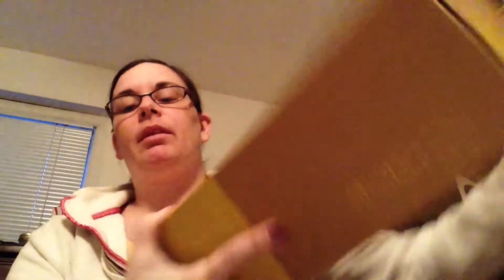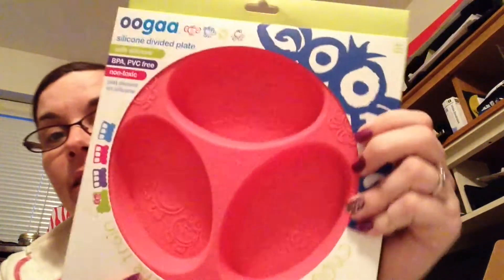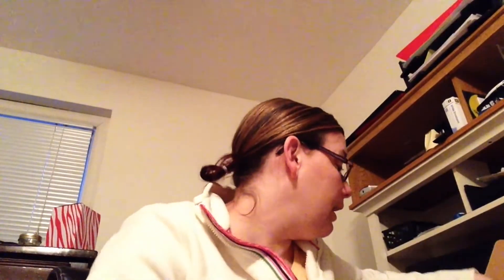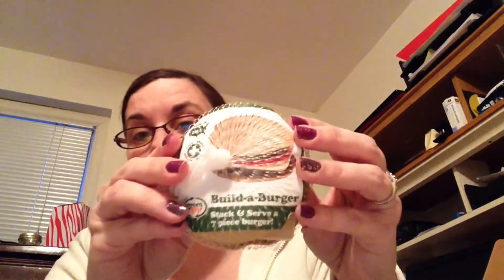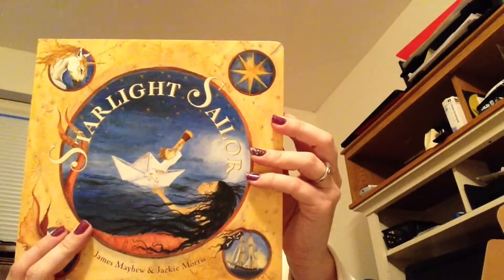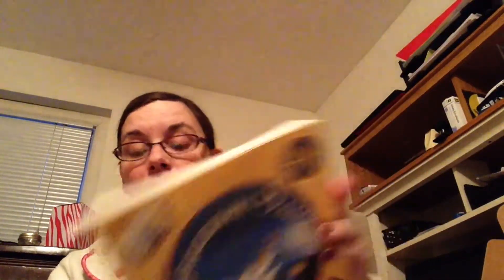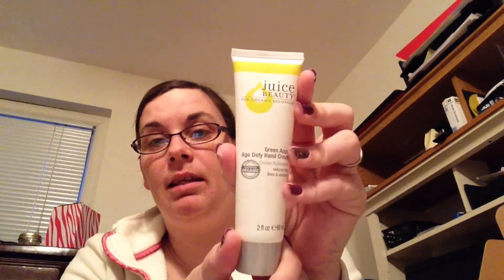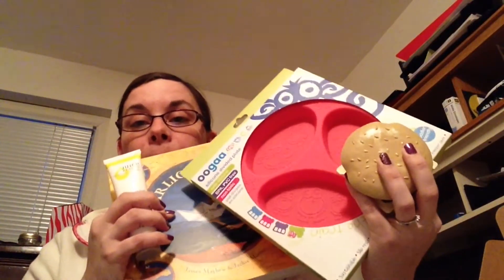Feb 2014 citrus lane unboxing...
This was purchased with my own money and is not a sponsored video!!

toddler,subscriptionbox,toddlerbox,ciruslane,